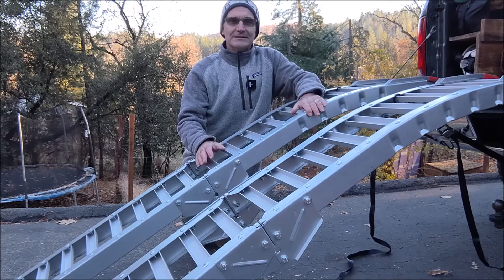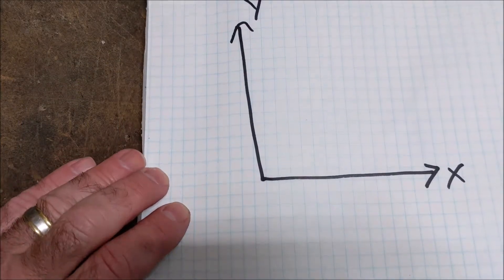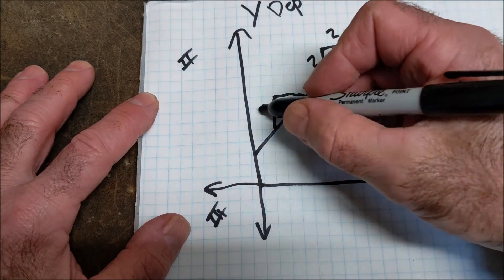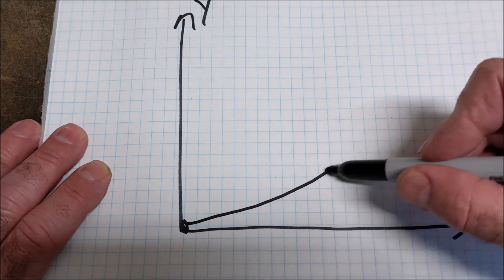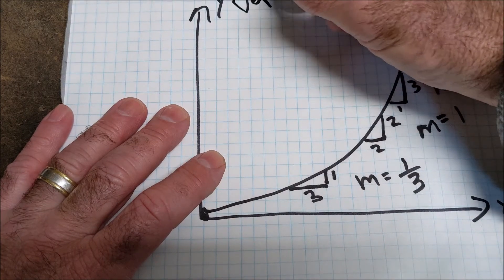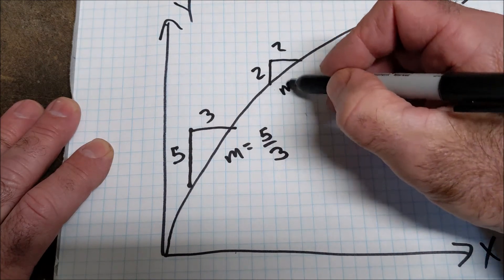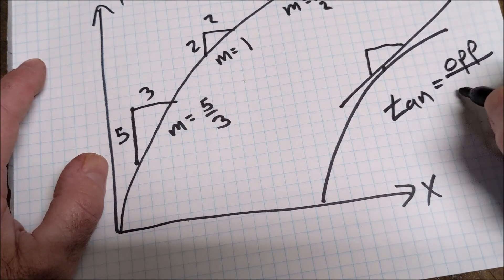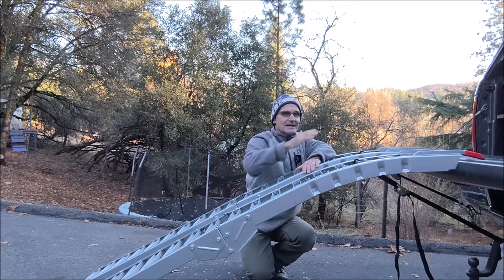Loading Ramps and Slope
I go over my new 7-foot folding aluminum loading ramps I got at Harbor Freight and the math behind them. I go over slope and rates of change and how applicable it is to many fields of math and life. The slope is represented by the letter m and stands for rise over run, it is also the same thing as a tangent. Tangent can be a trig ratio of rise over run or opposite over adjacent. Tangent is also used as a straight line touching a circle at a given point which is also the same as slope at that given point. Math applications and ramps. How to find slope in math class and beyond.